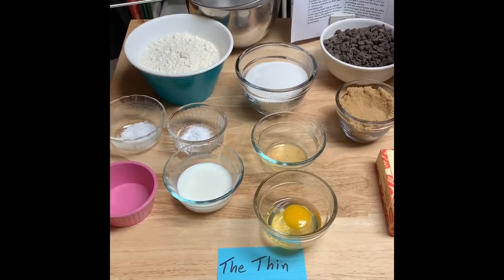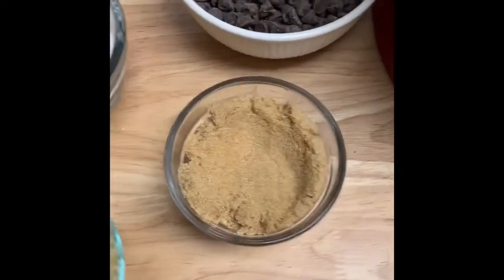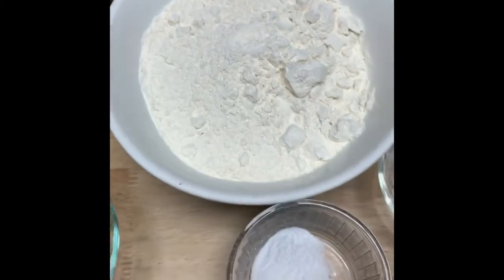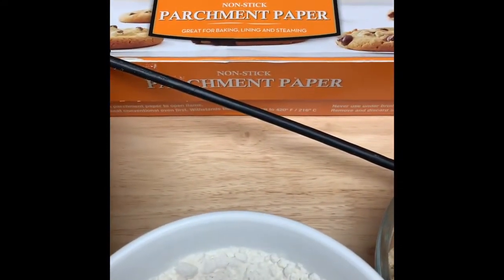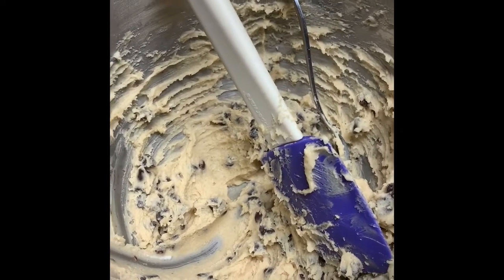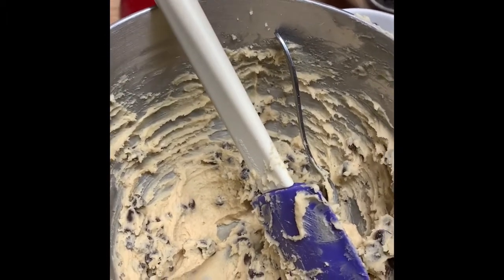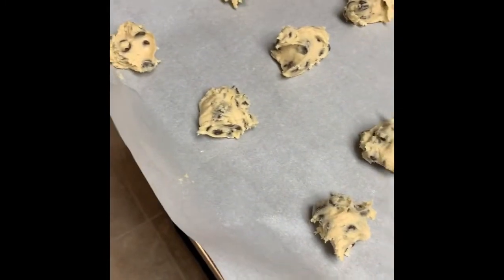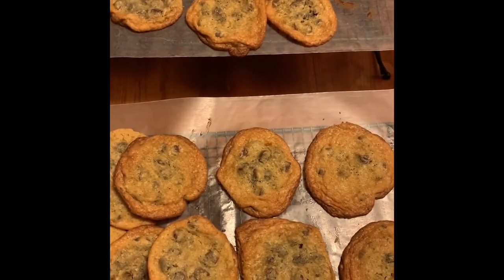Jefferson Lab's Virtual Teacher Night - Chocolate Chip Cookie Demo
A delicious way to use common ingredients in your kitchen to investigate chemical and physical changes with a Chocolate Chip Cookie Demo. This correlates with Virginia SOL Objectives 6.1 and 6.6.